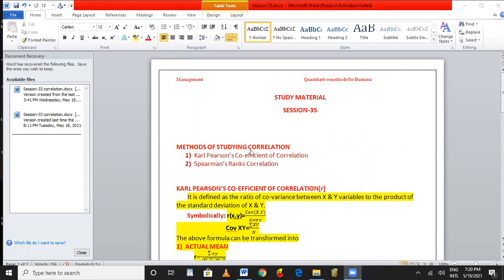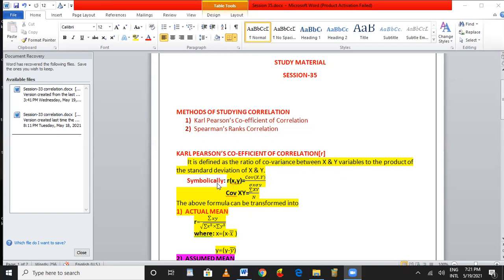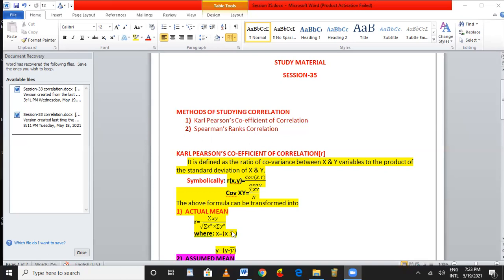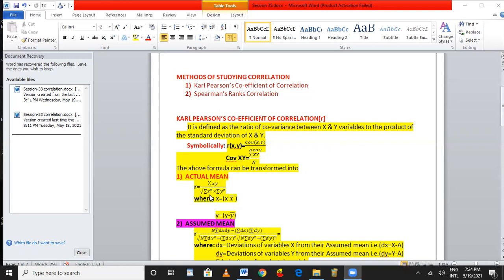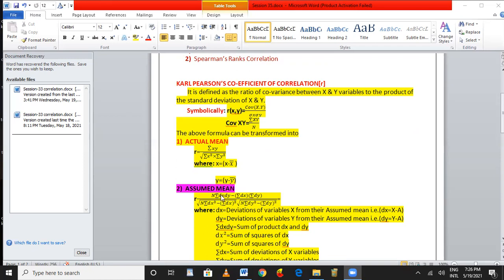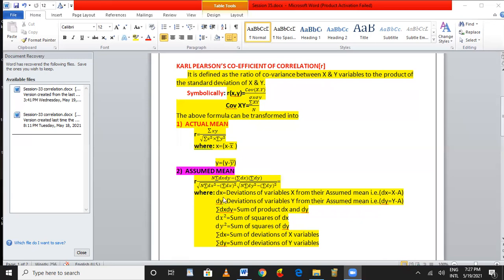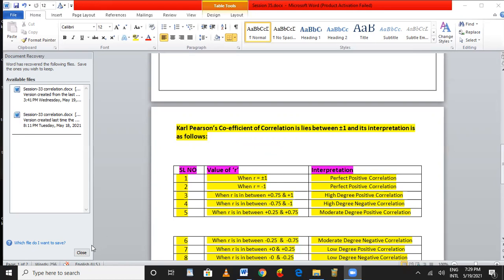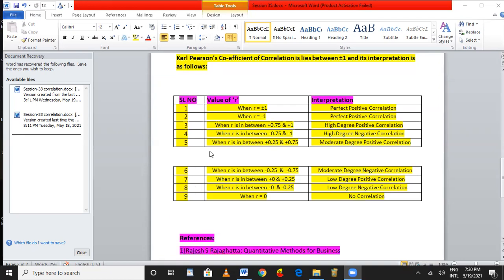Correlation session-35 by Ananda Ramaiah Setty B.R.